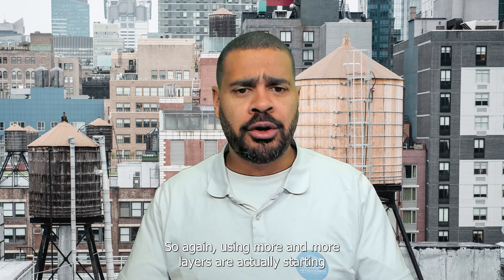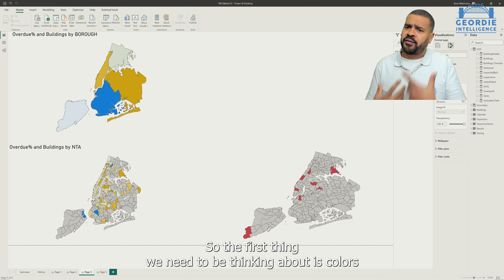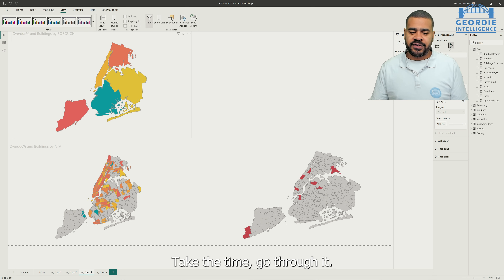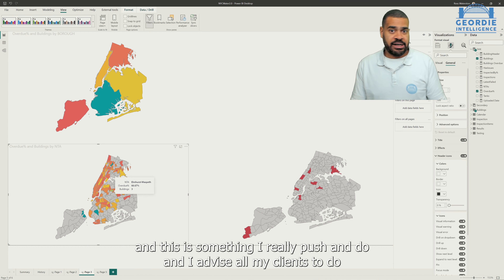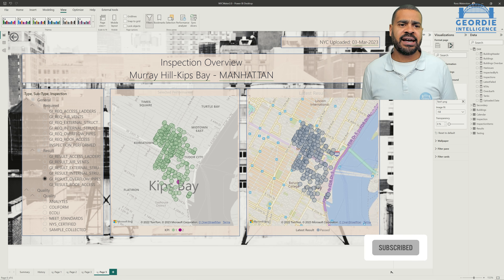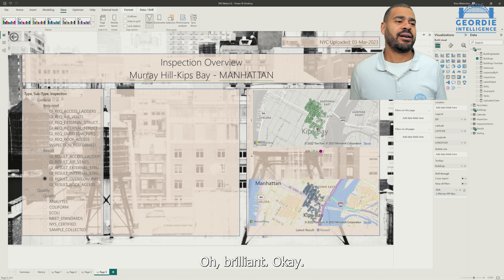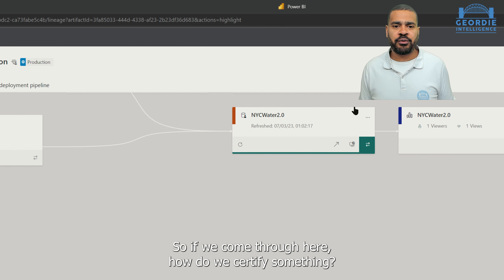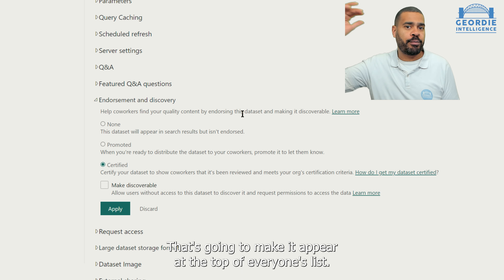Power BI - Branding, Colours and Themes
We have reached the last stage in our journey through the layers of Power BI that we should be considering as we look at building our content. Considering how your colleagues will consume the data that is produced. Only by deeply considering that and how it will be consumed can context be fully applied and so insights uncovered.

Today we go through the platform beautification steps that can make a real difference, even if only cosmetic. After all, getting the experience right and is half the battle, but our goal must always be to produce not just high-quality insights, but intuitive tools that enable deep exploration of business data to improve the insights gained by all.